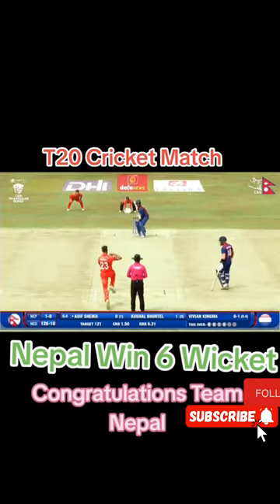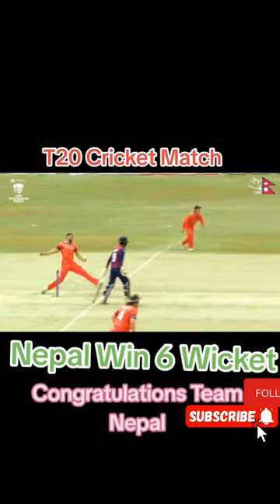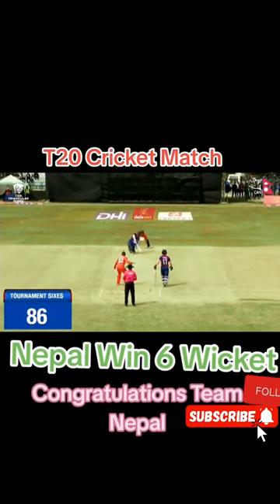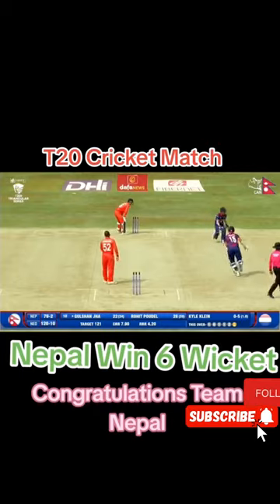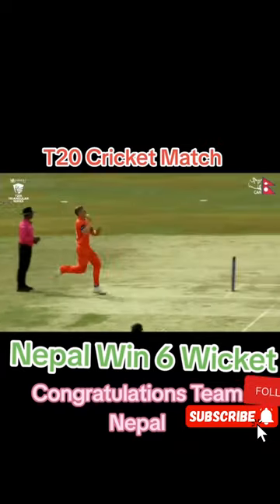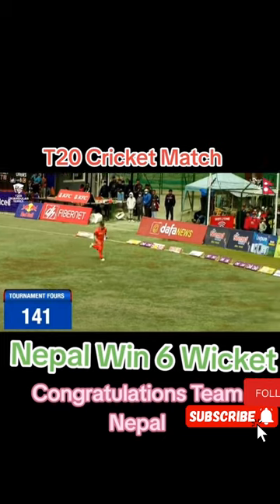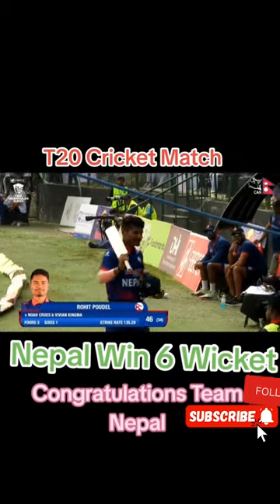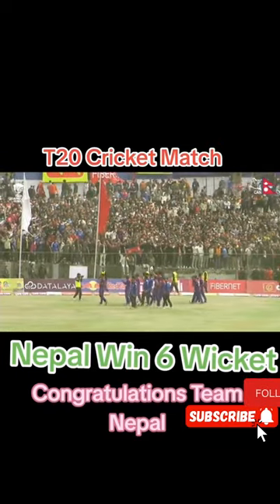|| Nepal vs Netherlands live|| Nepal vs Netherlands || win six wikt😱😱🔥🔥🔥💝💗